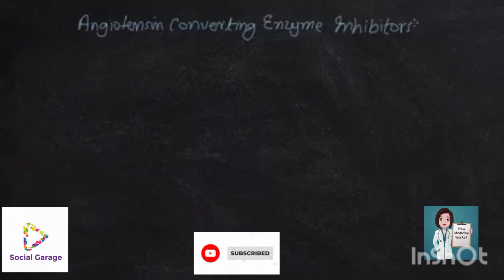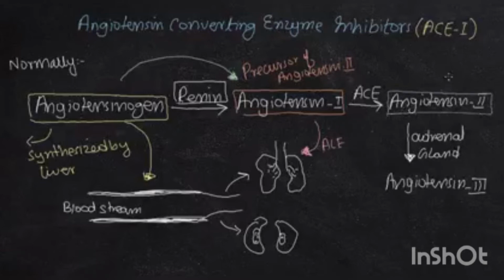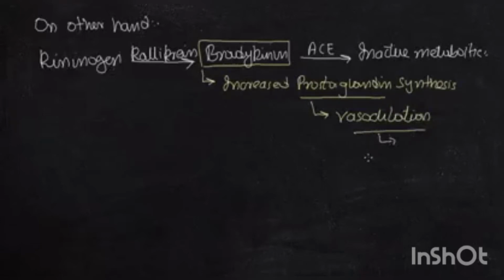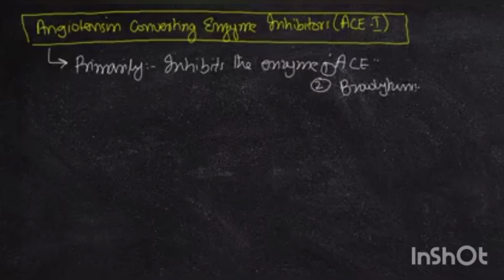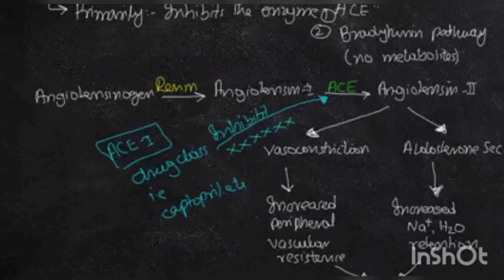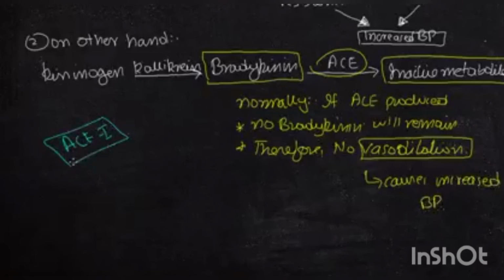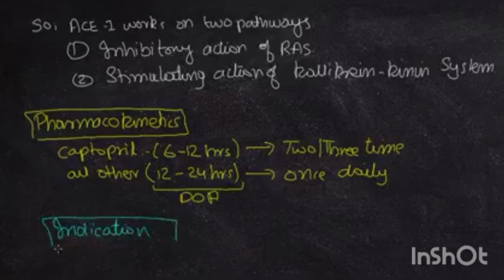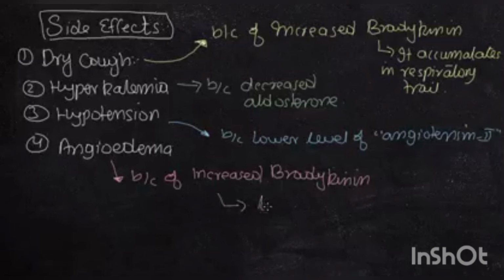Ace inhibitors full lecture